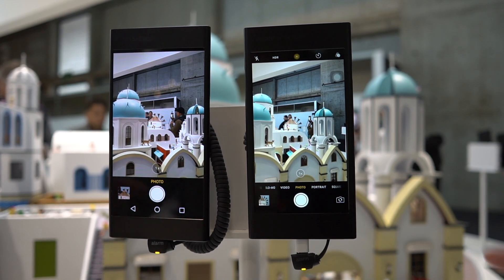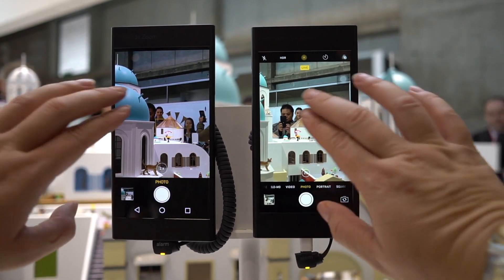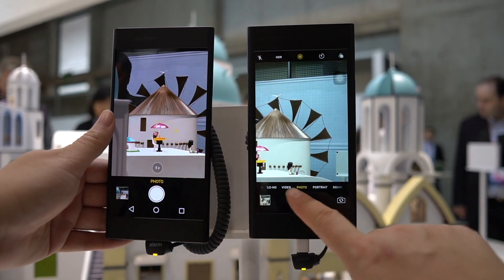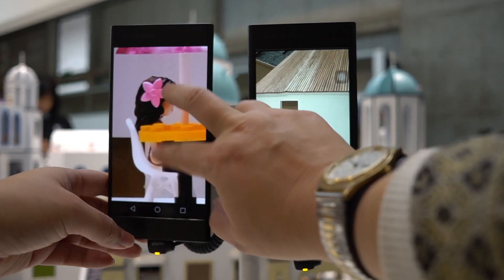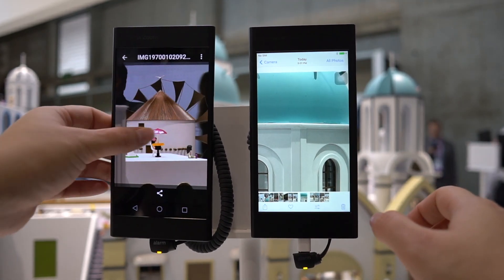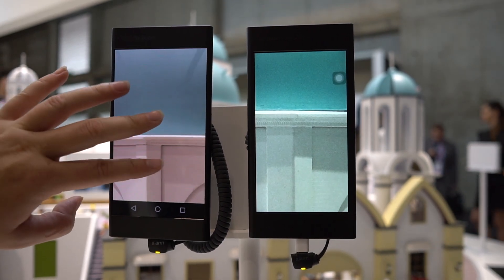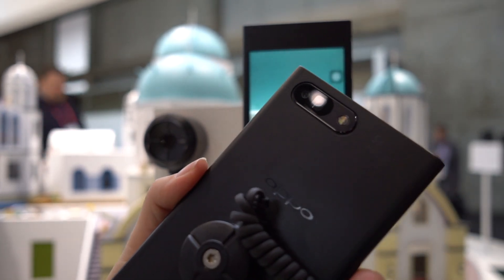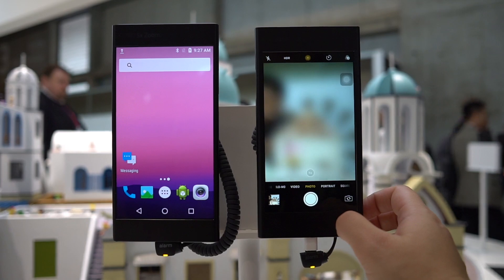Oppo 5x Dual Camera Zoom comparison with iPhone 7 Plus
At MWC Oppo introduced a prototype of a 5x Dual Camera Zoom. We take a first look and compare it to the iPhone 7 Plus